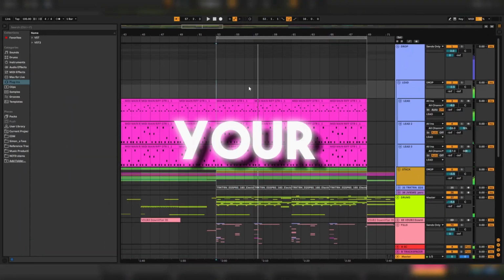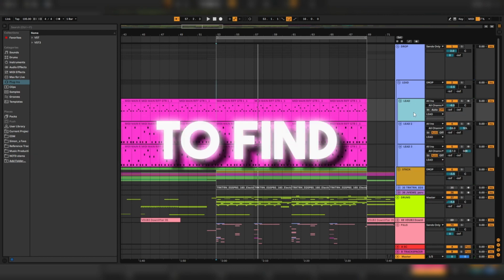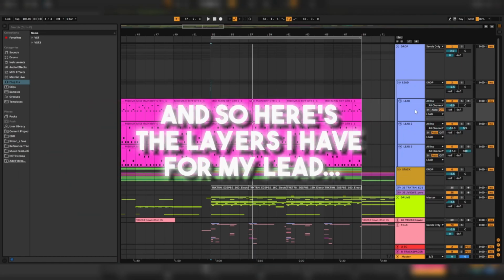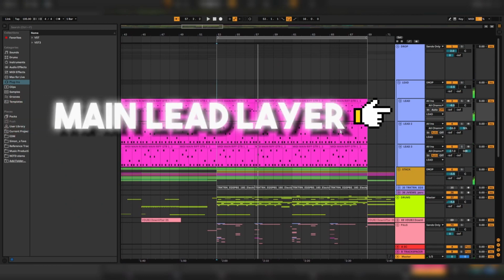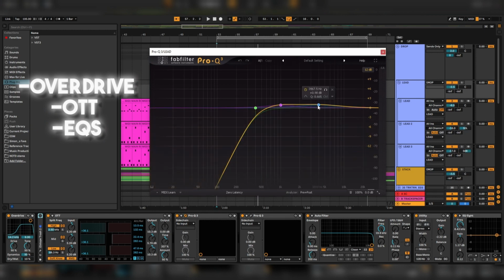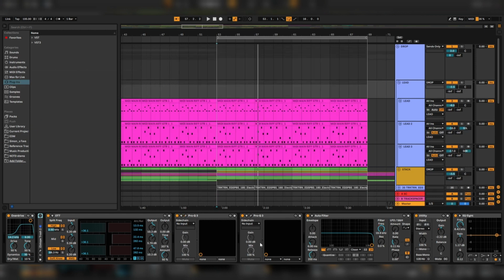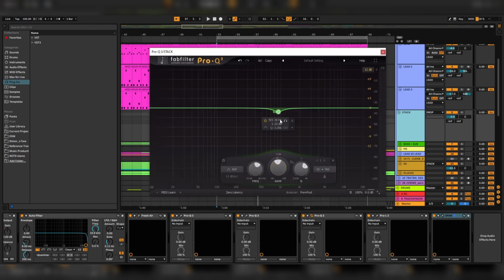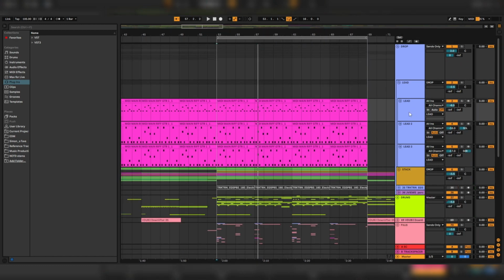How to Layer A Melodic Dubstep Drop | Pt. 3: Leads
Here's how to layer your leads in melodic dubstep!

*lol i accidentally said part 2 instead of 3 in the intro*